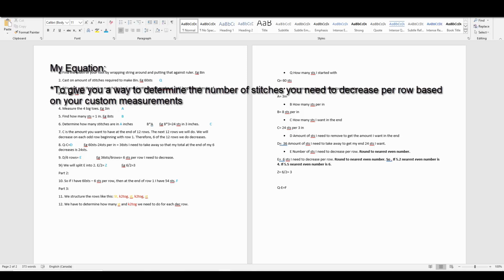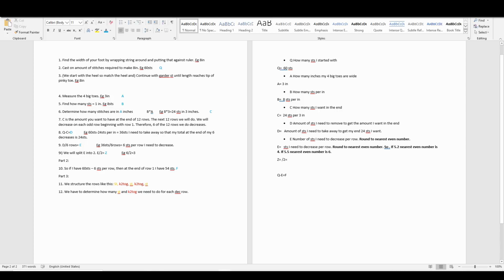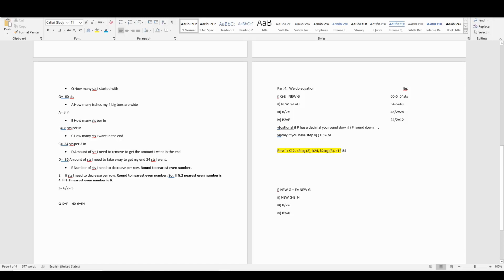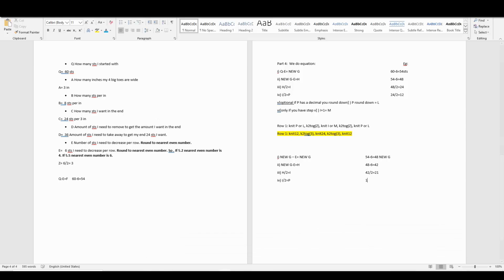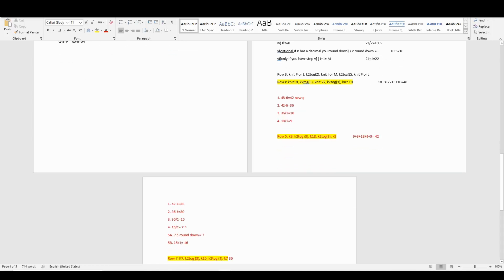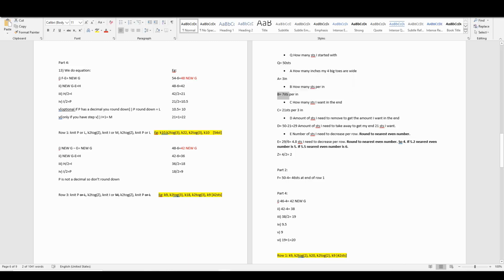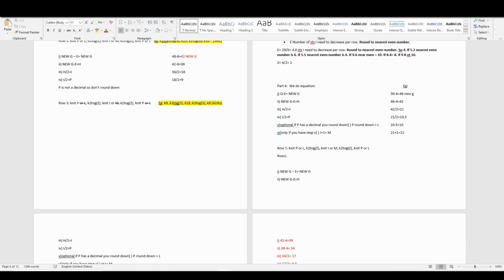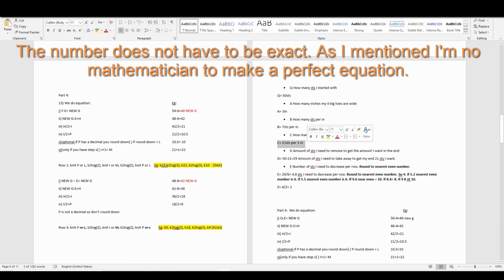Knit CUSTOM Sized SOCK SLIPPERS Part 2 | Simple Garder Stitch Slippers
Part 2:  Follow Along using the written pattern in the video. 1) Find your measurements, then I show you how figure out how many knits and decreases you have to do. I go step by step so this is a project for any knitting level. When you are done, you will have perfectly fitted slippers for you or as a gift!

Difficulty: Easy
Materials: Sock weight yarn (2 balls), 2nd ball of yarn in a different colour, knitting needles (recommended size of the label on your balls), tapestry needle, 2 extra knitting needles (double pointed preferred), crochet hook (recommended size for the 2nd color of yarn).

All you have to know is how to do basic knitting and single crochet. As with all my tutorials, the rest I will show you.